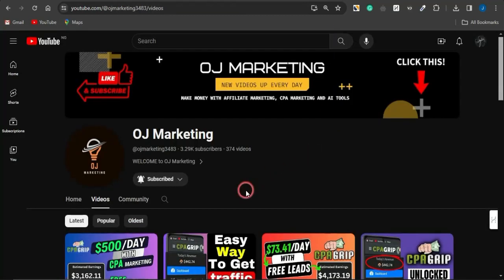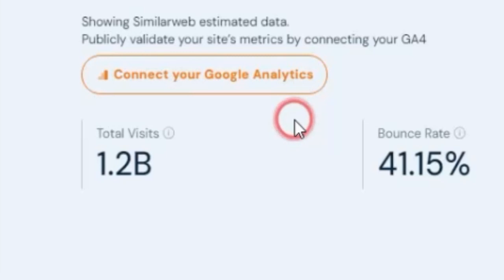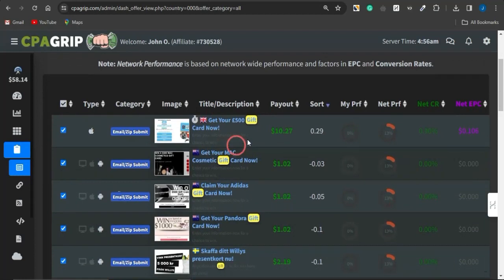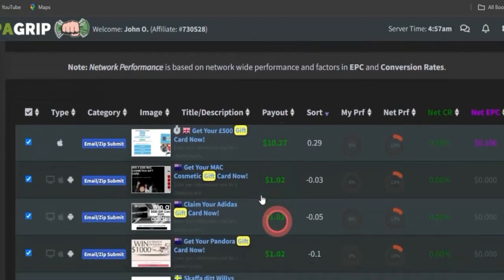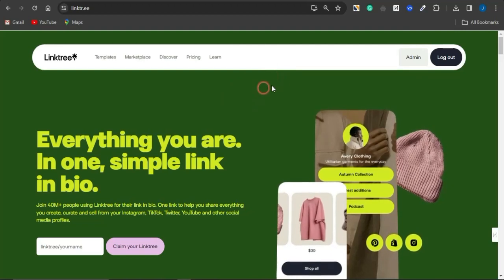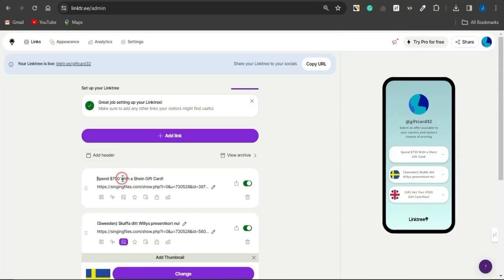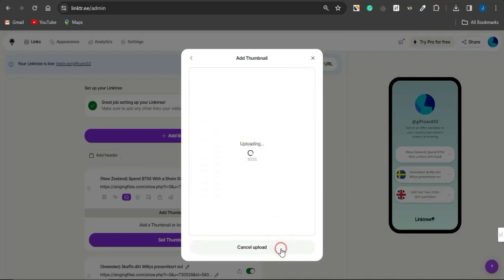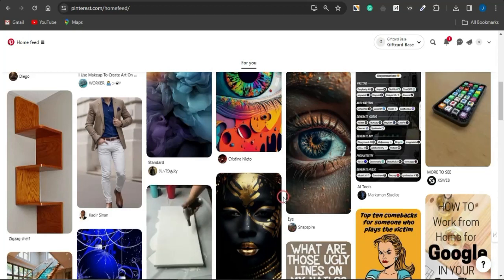$400/DAY With Crazy | Easy | Free Traffic Method Using CPAGRIP & Ai Tools (FREE TRAFFIC)